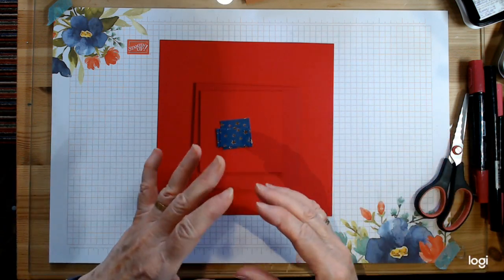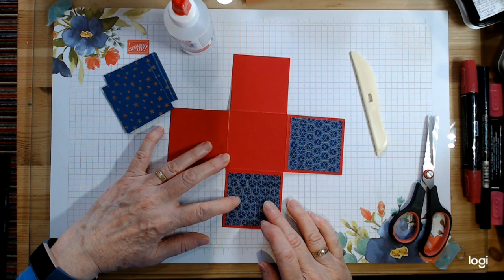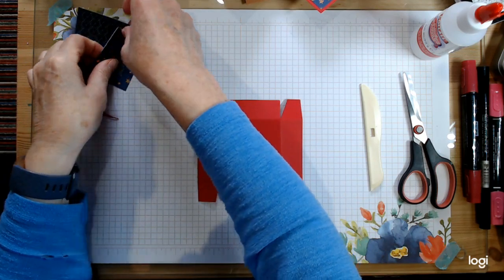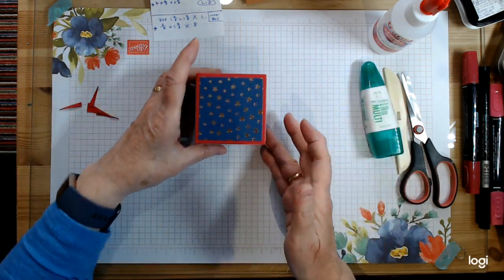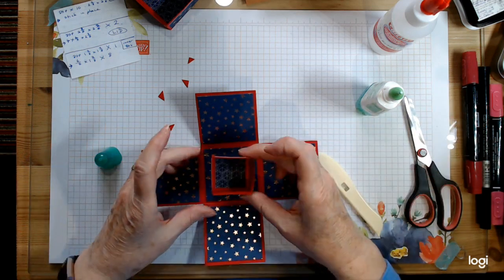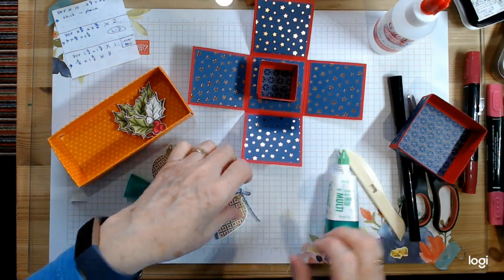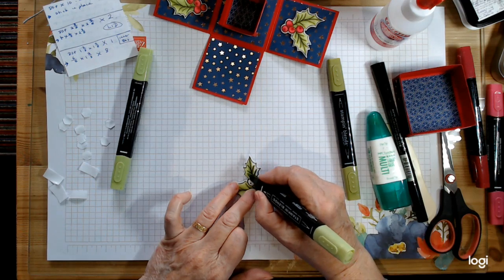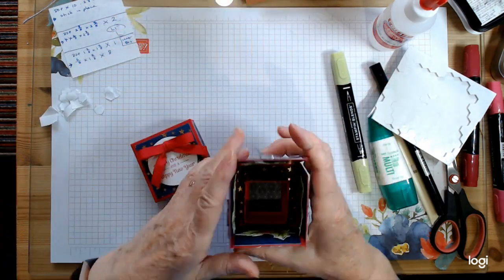Christmas box in a box!